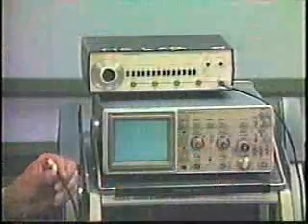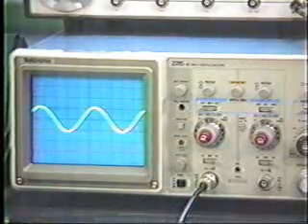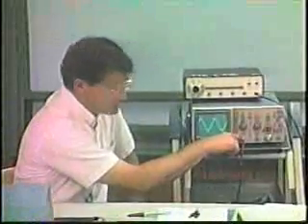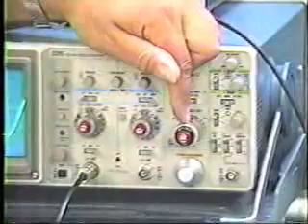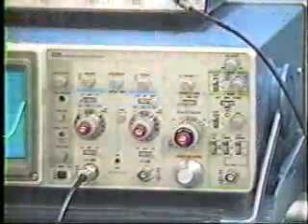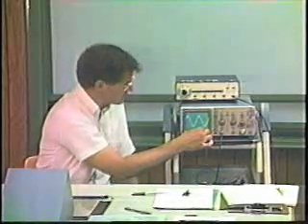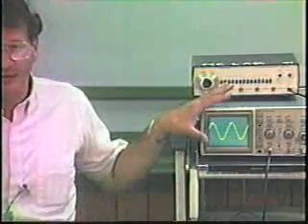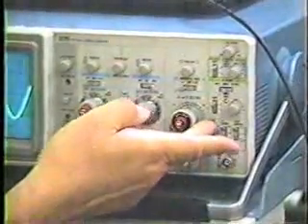Mechatronics Lab - analog oscilloscope demo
Lab demonstration for Colorado State University's MECH307 Mechatronics Lab.  General oscilloscope functionality demonstration (using an HP 2215 analog scope).